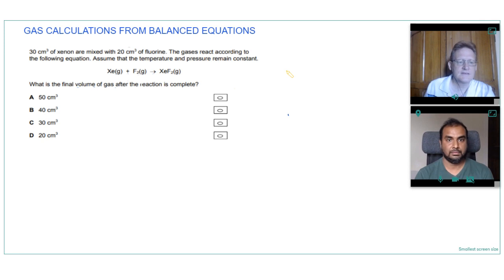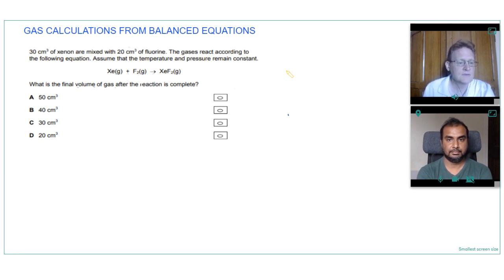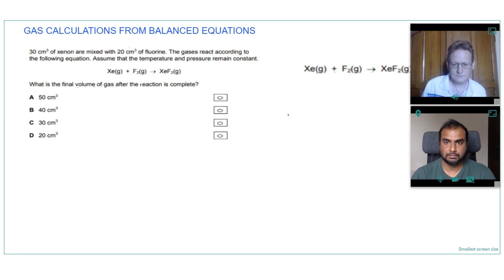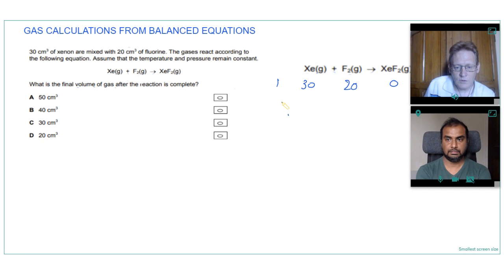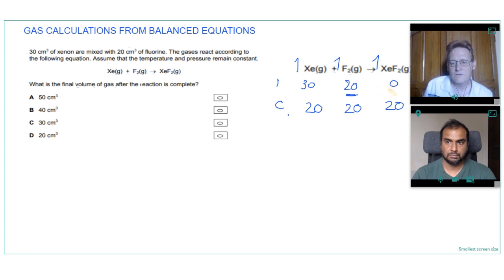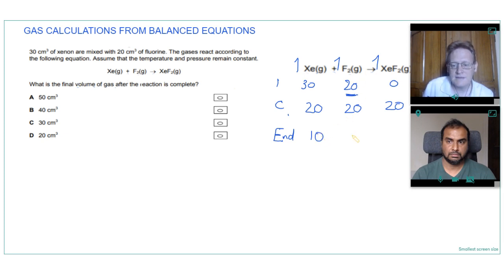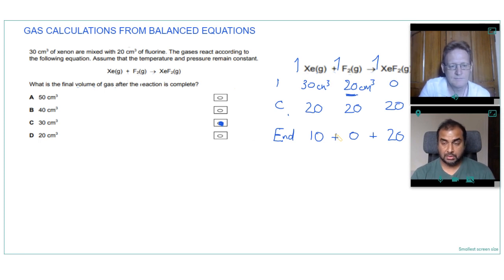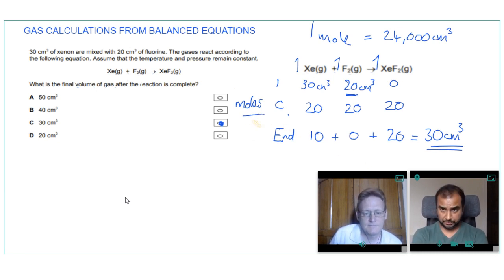How to Solve Gaseous Volume Calculations | A-Level Chemistry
Learn how to solve gaseous volume calculations for OCR A-Level Chemistry.

In this lesson, I explain how to solve gaseous volume calculations by working through a typical OCR A-Level Chemistry multiple-choice exam question.

You'll learn how to:

• Calculate reacting gas volumes using the balanced equation
• Identify the limiting reagent
• Calculate the volume of gas remaining after the reaction
• Calculate the total volume of gases produced

Although this lesson follows the OCR A-Level Chemistry specification, the method is also suitable for AQA and Edexcel students studying gaseous volume calculations.

The free OCR A-Level Chemistry Training explains why understanding the Chemistry content is not always enough to achieve the grades you're capable of — and the weekly system designed to help turn your knowledge into exam marks.

Helping ambitious OCR A-Level Chemistry students develop confidence, master exam technique and achieve higher grades.